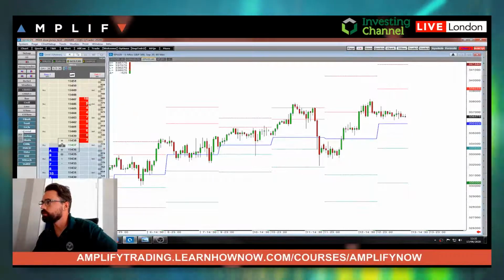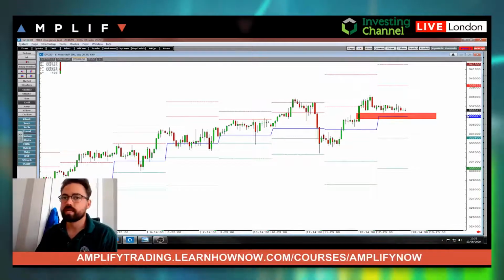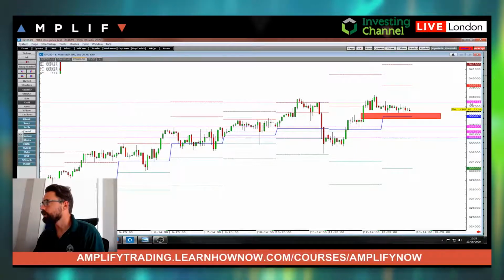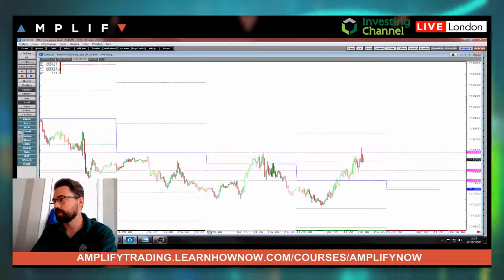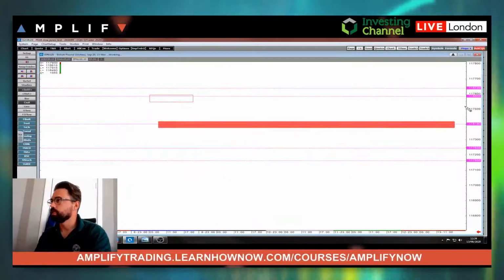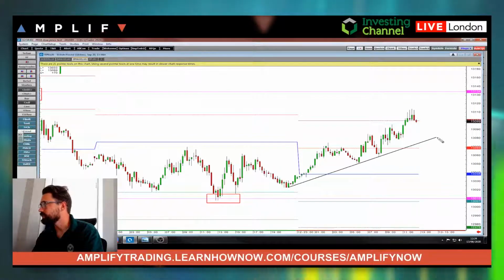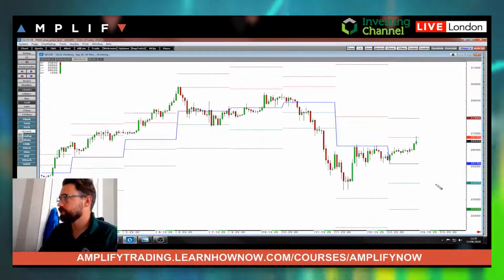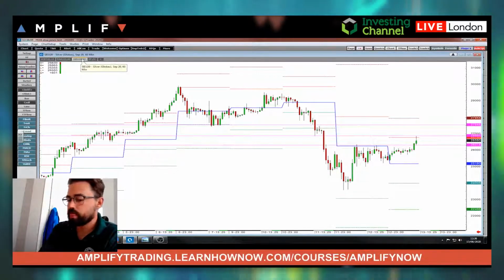Amplify's Daily Trading Update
With the upcoming initial jobless claims coming up later today, Sam checks the charts prior to this announcement to see how the markets have been moving since yesterday - if they have moved that is!